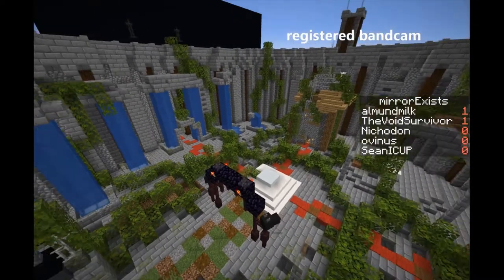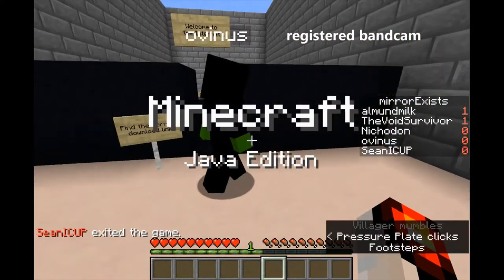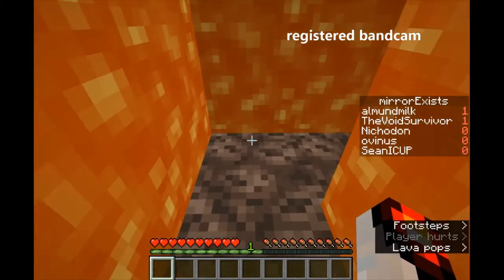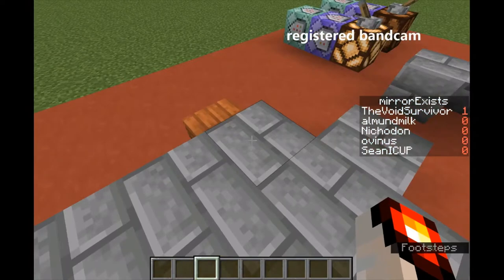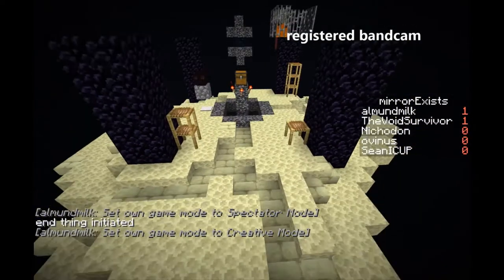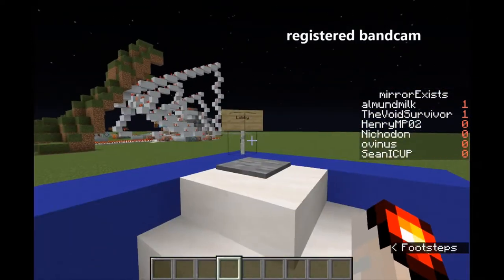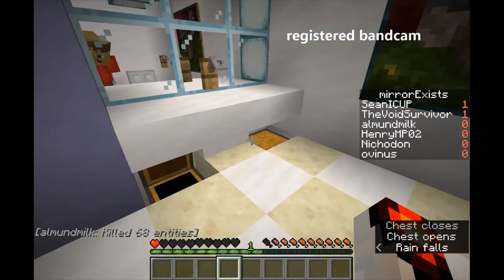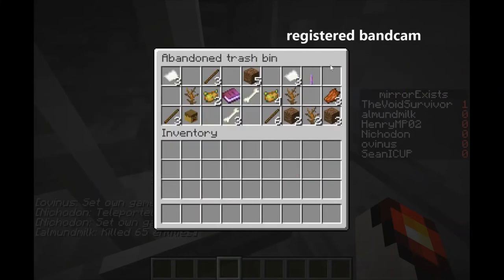Karen's map developments: April 9th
Map developments by HenryMP02, almundmilk, Nichodon, ovinus, TheVoidSurvivor, and me.